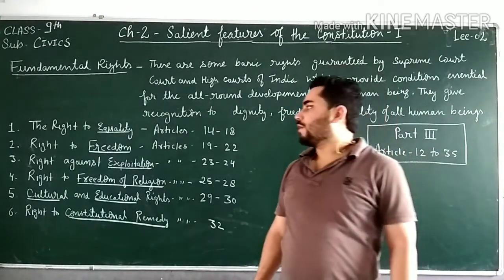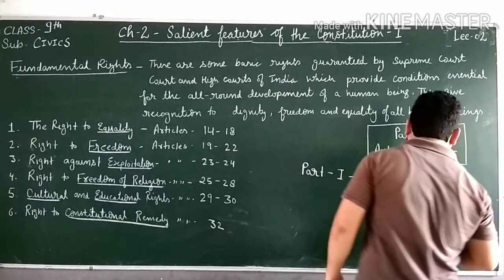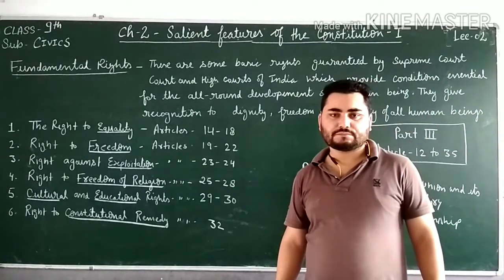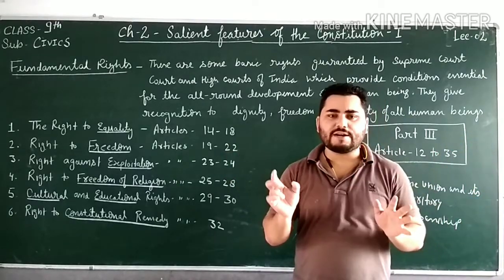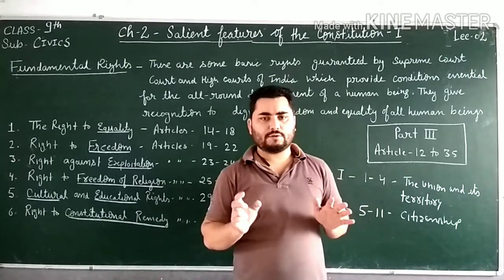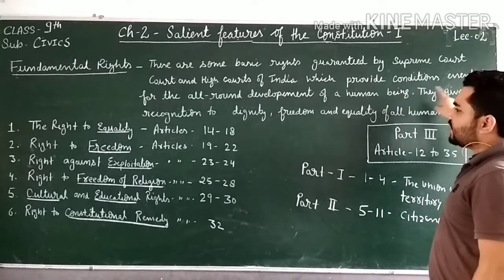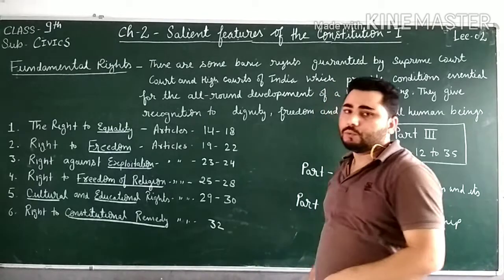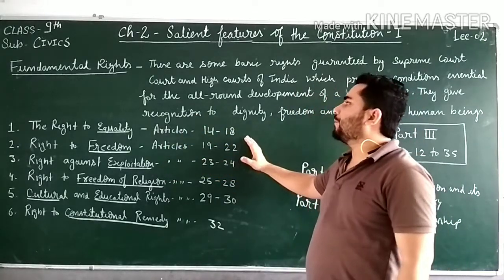Fundamental Rights (Article 12 - 35) UPSC | UPPCS | BEO || icse class 9th civics ch 02 L2